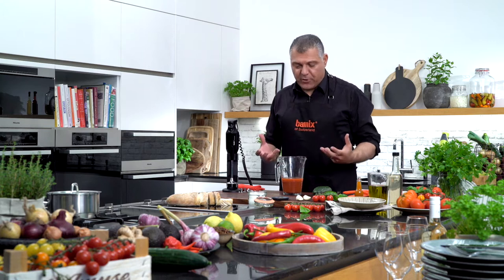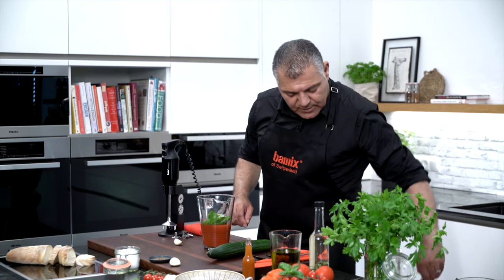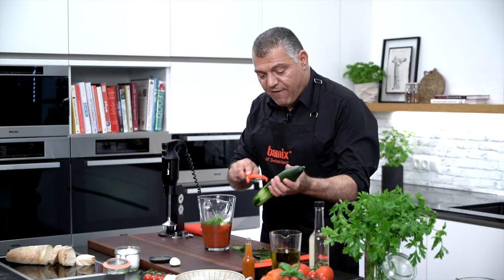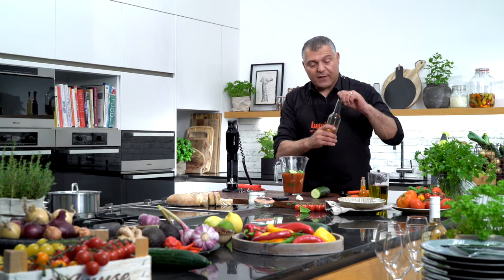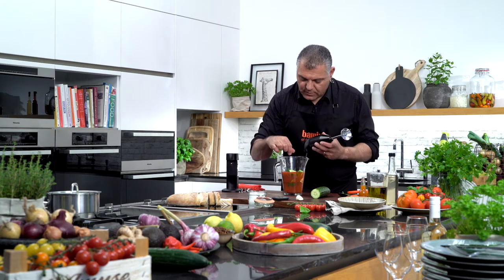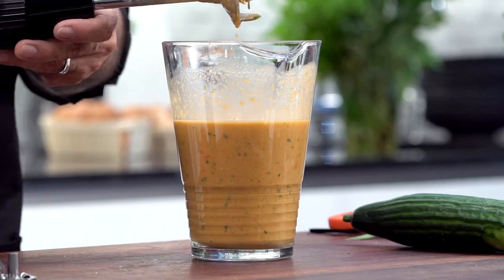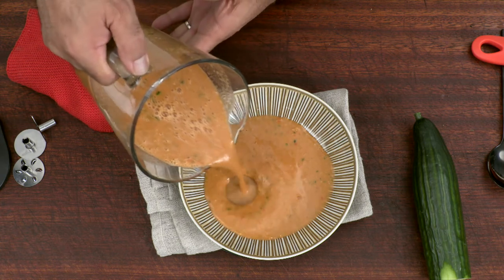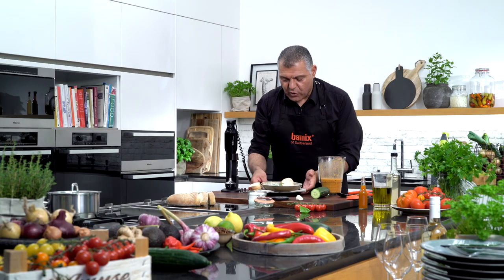The ultimate gazpacho recipe